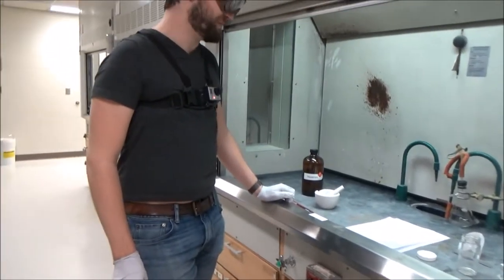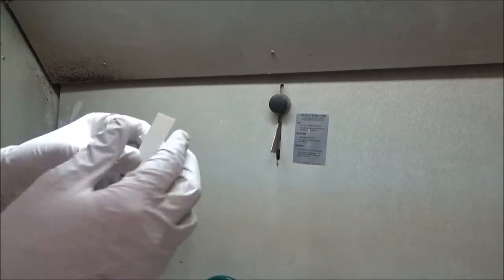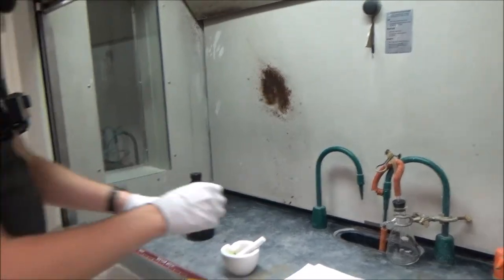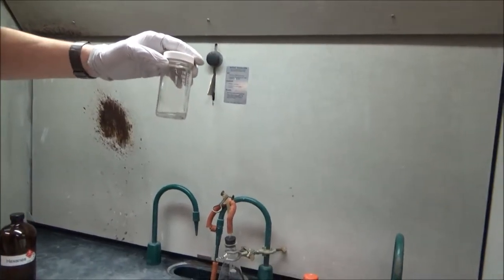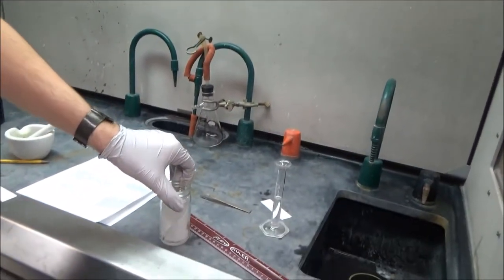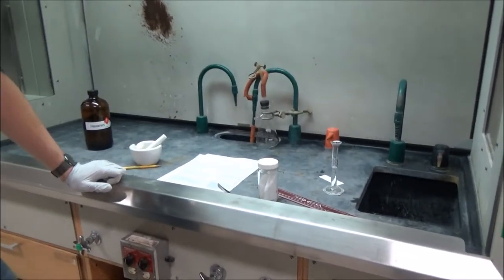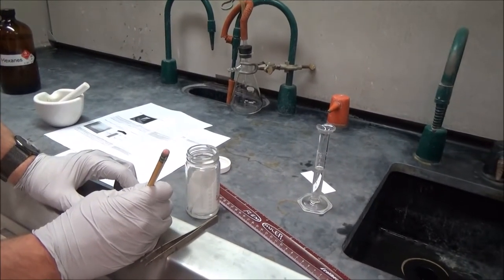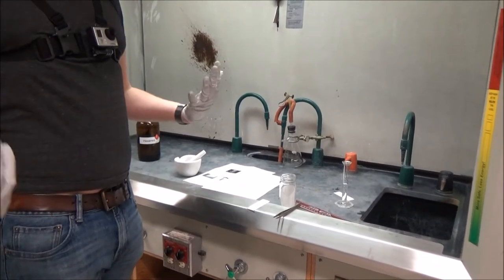TLC video IU-Bloomington